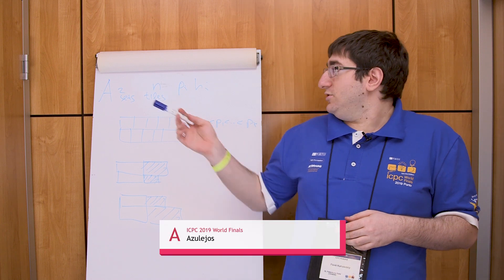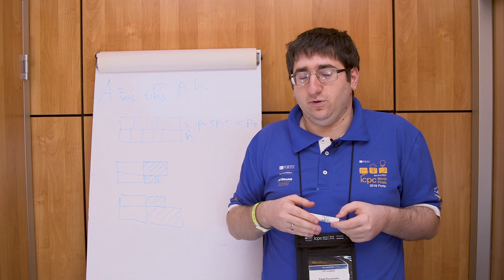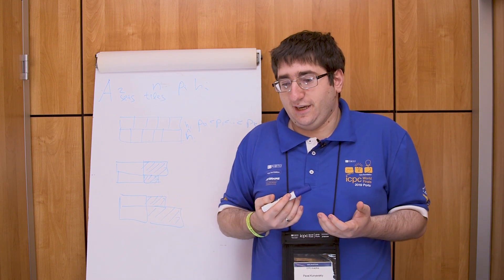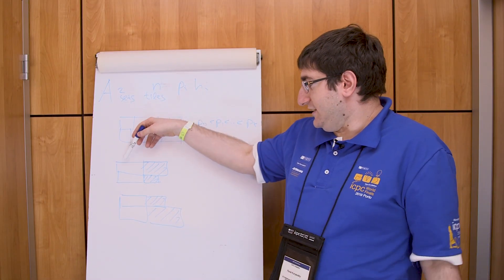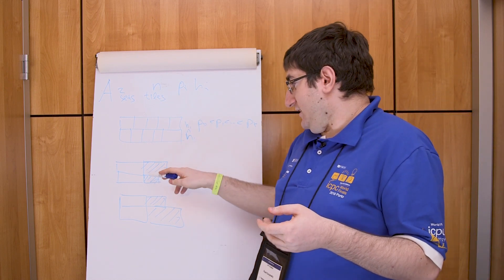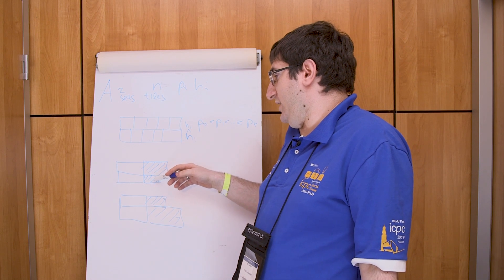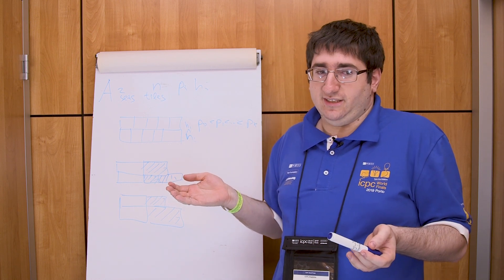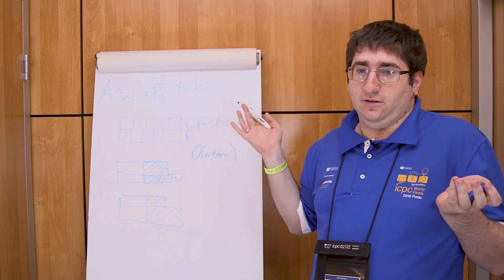2019 ICPC Solution Video: Problem A. Azulejos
Watch as ICPC Analyst Pavel Kunyavskiy explains the solution to Problem A from the ICPC 2019 World Finals in Porto.